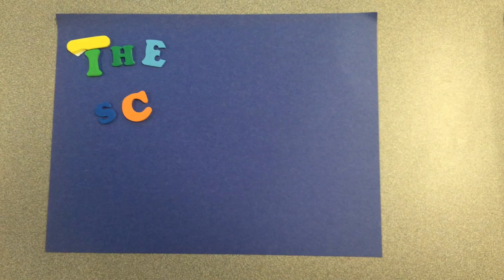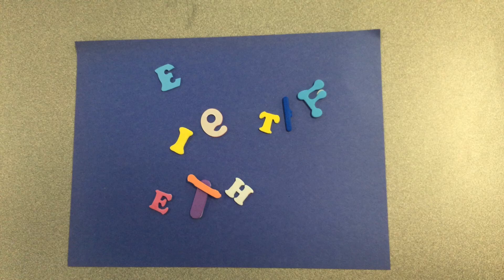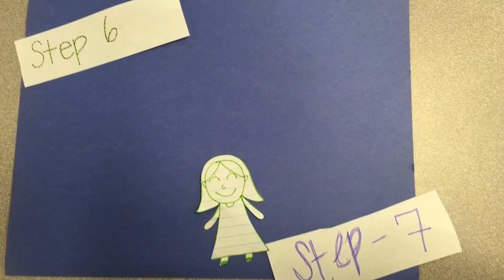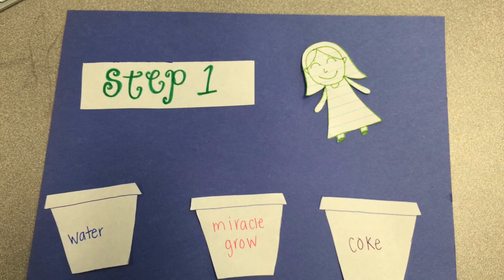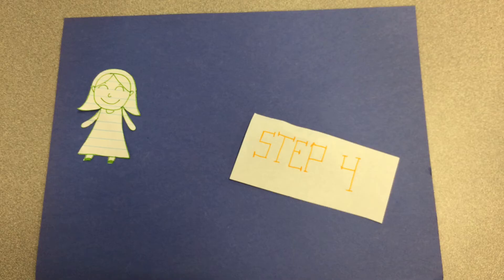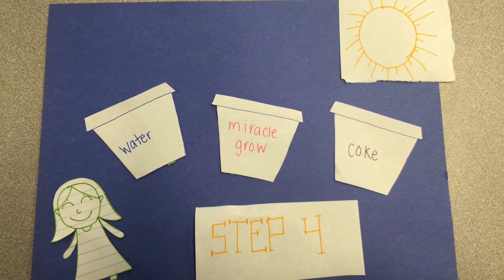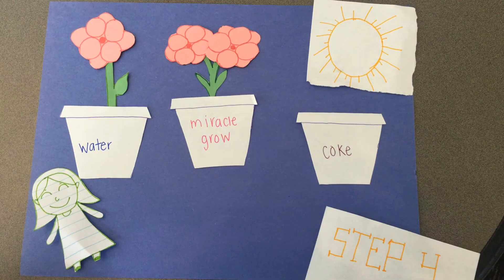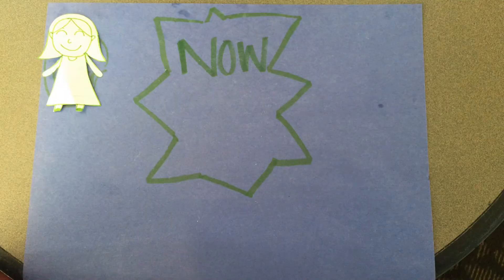The Scientific Method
Scientific Method by Taylor Canerday, Raven Rice, Morgan Ukaonu